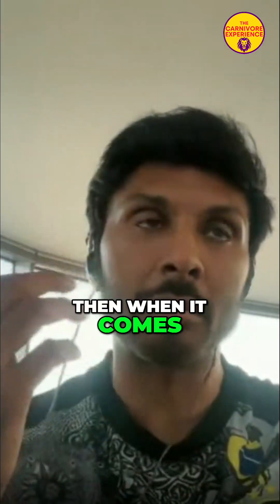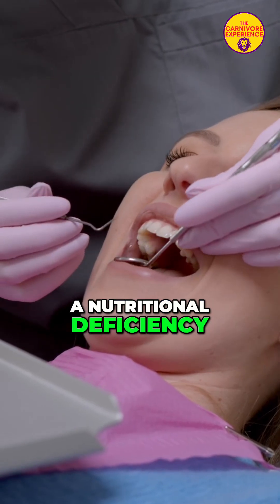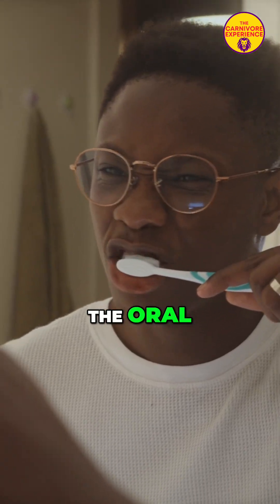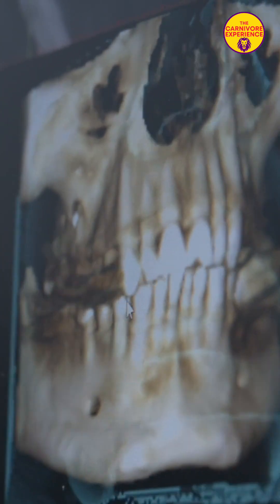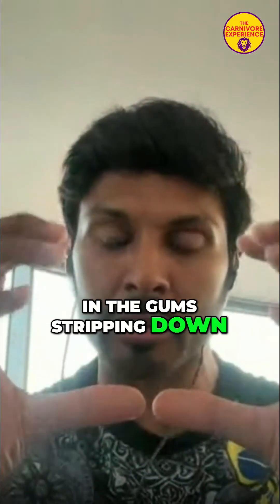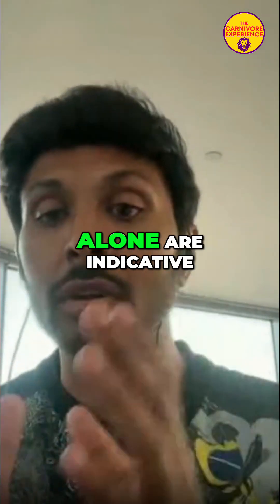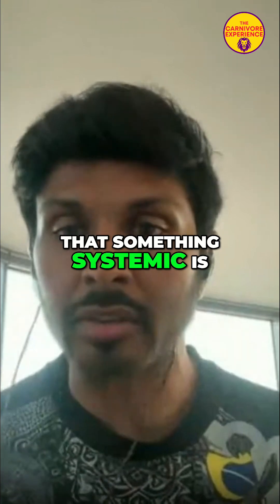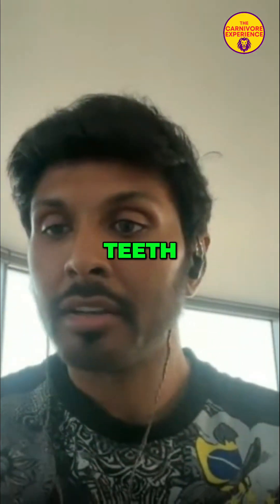Gum Recession: Root Cause & Prevention Guide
Understanding gum recession and its connection to oral hygiene. We uncover why plaque buildup leads to receding gums and detail the impact on our dental health. Learn effective prevention techniques to keep your smile healthy.